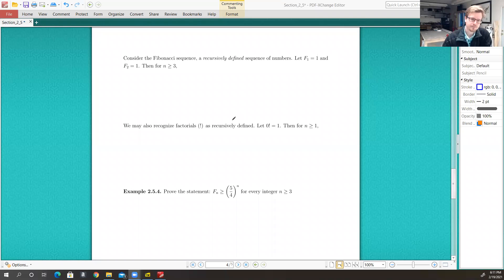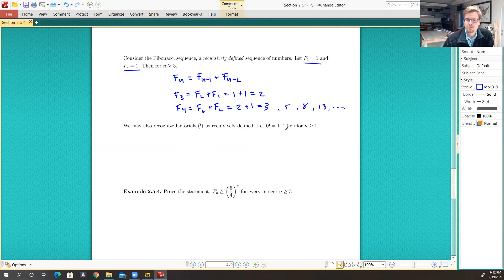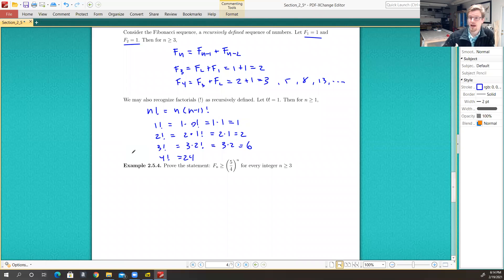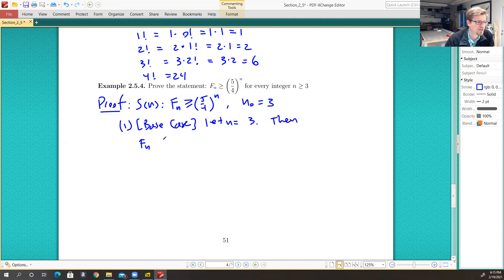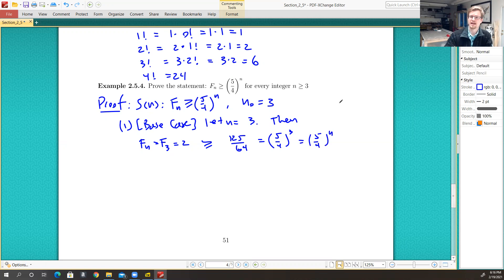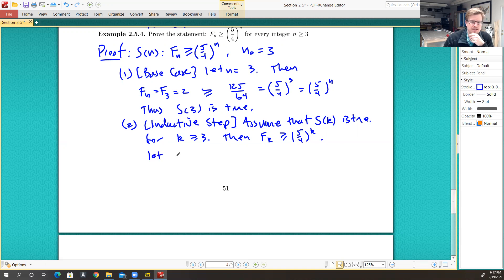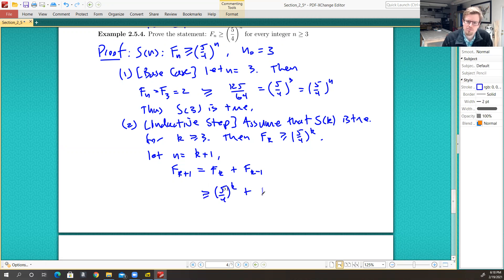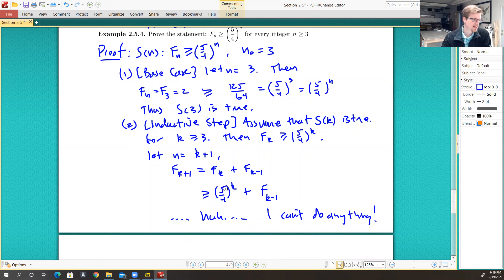Mathematical Induction - The Need for Strong PMI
Video 4 of 5 presenting Section 2.5 Mathematical Induction from Discrete Mathematics 5th ed by Dossey et al. An example is considered in which the principle of mathematical induction does not work without adaption. The adaption is called the strong principle of mathematical induction.